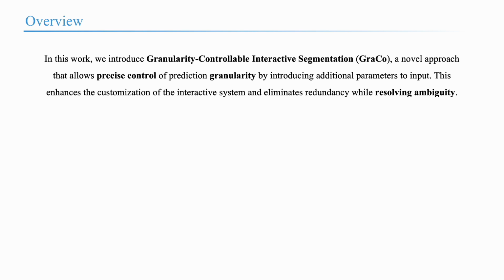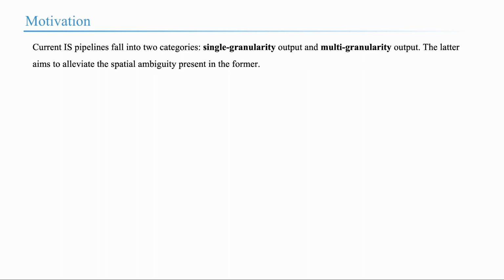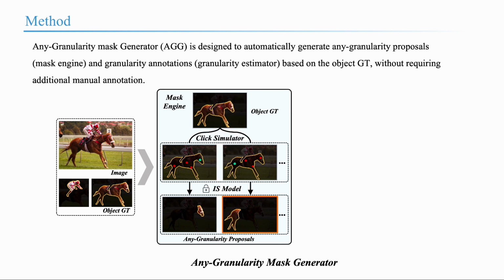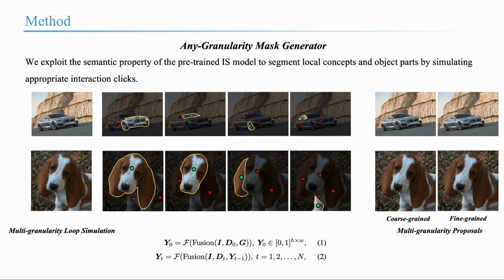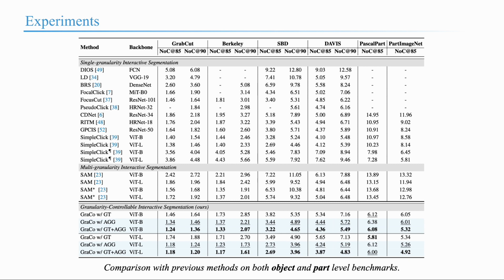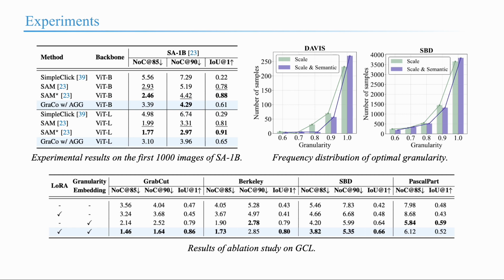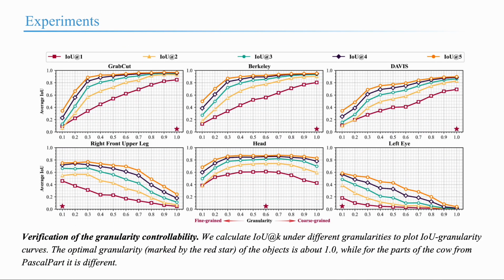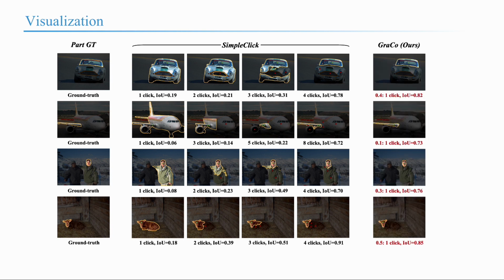[CVPR 2024 Highlight] GraCo: Granularity-Controllable Interactive Segmentation.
We introduce Granularity-Controllable Interactive Segmentation (GraCo), a novel approach that allows precise control of prediction granularity by introducing additional parameters to input. This enhances the customization of the interactive system and eliminates redundancy while resolving ambiguity.